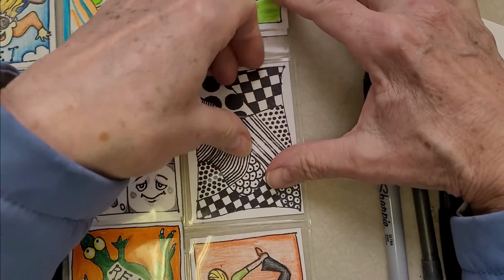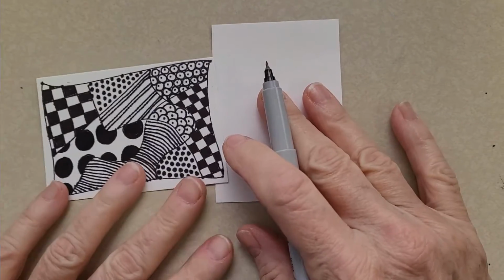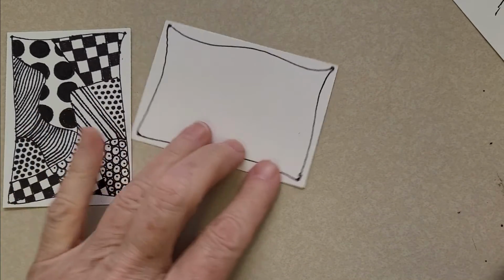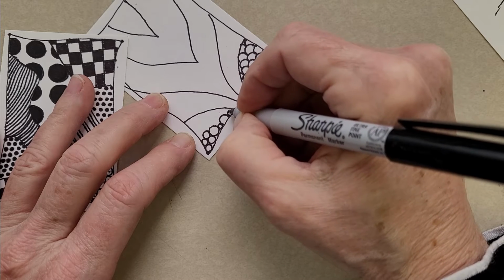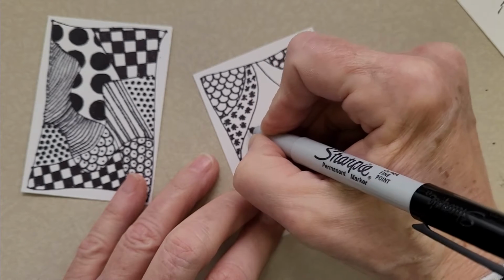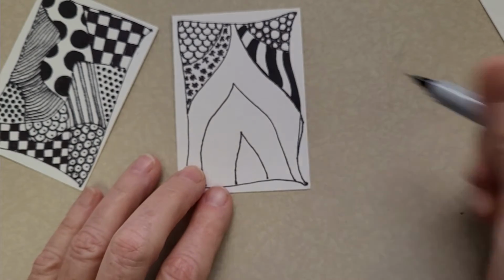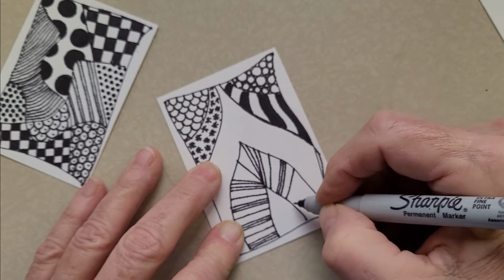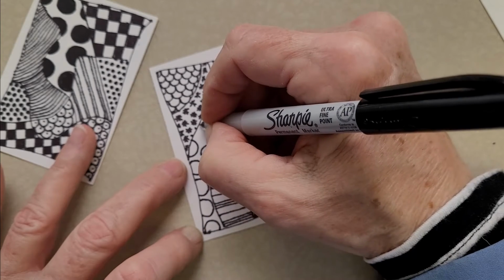#6 Mindfulness Zen Doodles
Our mindfulness lesson this week teaches a fun, easy technique that will help you relax and de-stress.  Use simple lines & shapes, patterns, and a black pen to fill your artist trading card.
this is more about the process than the finished product but the results are often lovely.  A great meditative practice!
Supplies:
2.5 x 3.5 inch white cardstock
Black pen or fine tip sharpie
soothing music